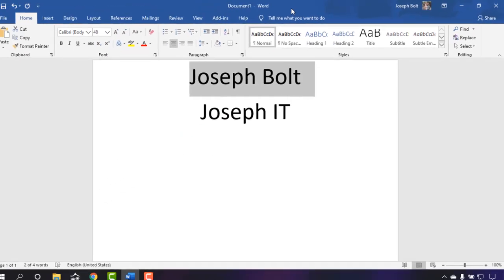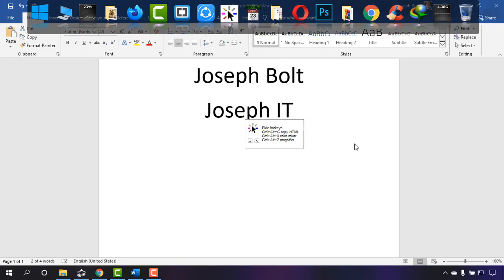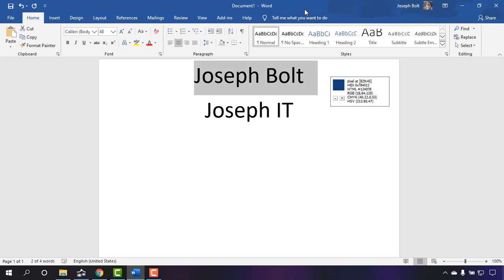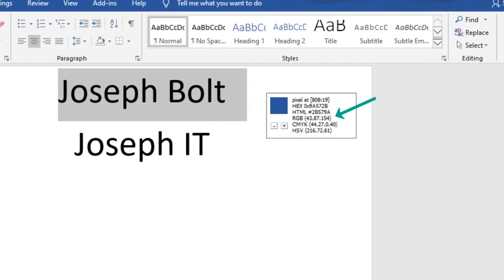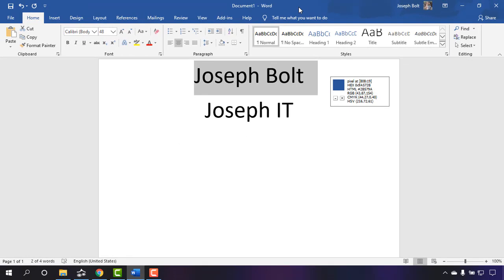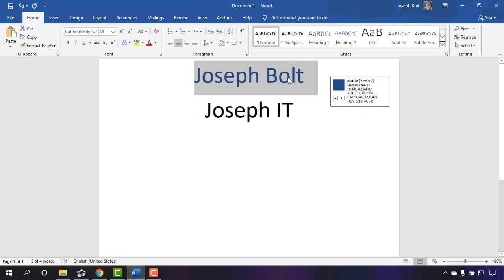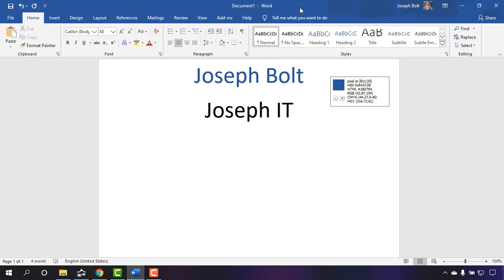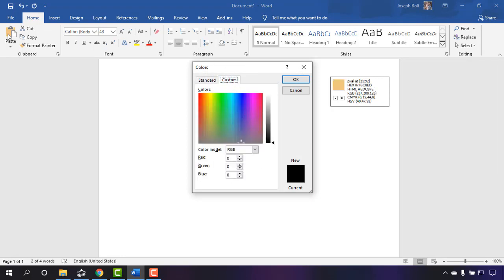Use Custom Colors on Microsoft Word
In this video tutorial of Joseph IT, you are going to watch the way to use Custom Color on any writing on Microsoft Word.

If you do not know how to use any color with codes or custom colors then the video is really meant for you. With the help of Pixie and RGB color code now you can use any color from any image or surface.

"Use Custom Colors on Microsoft Word" will help you a lot on choosing your desired color and using different colors with RGB codes.

Share your suggestion and experience,